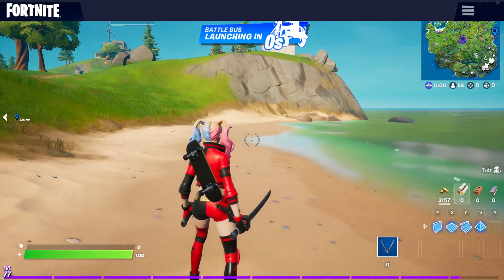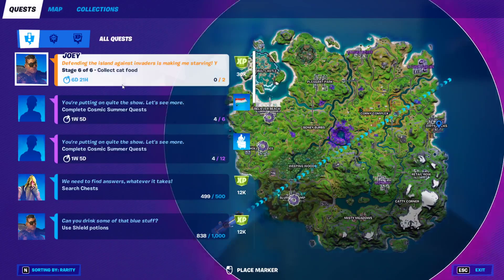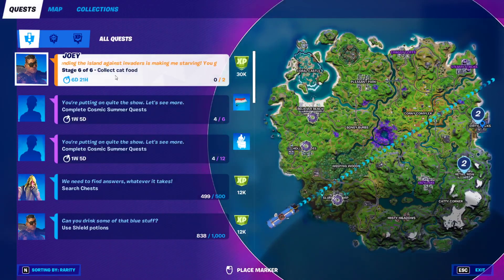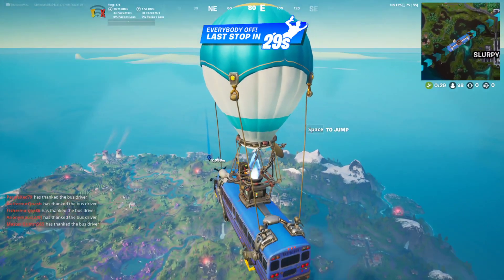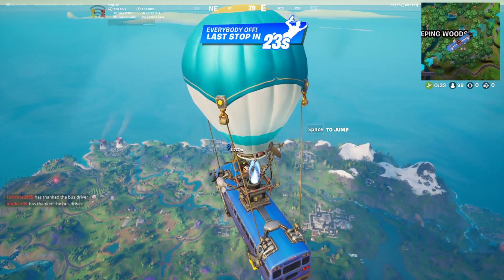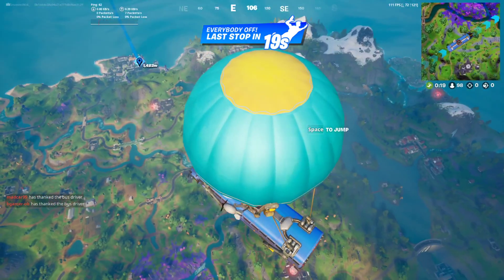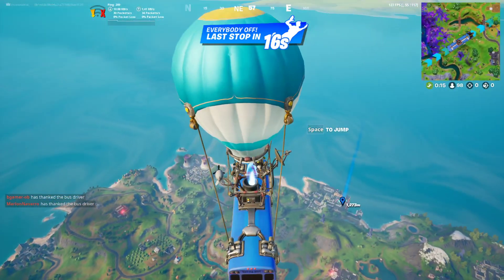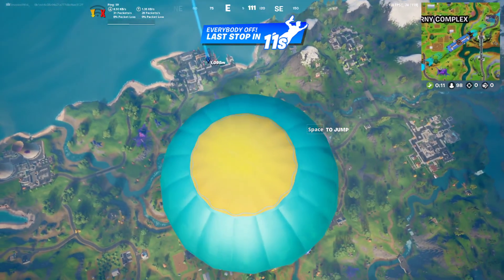Collect Cat Food Legendary Challenge Guide!